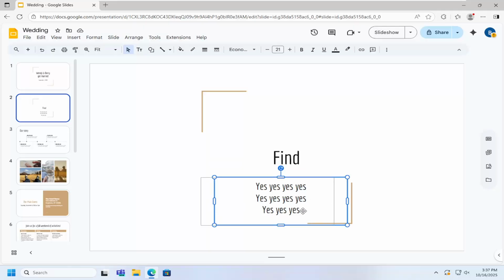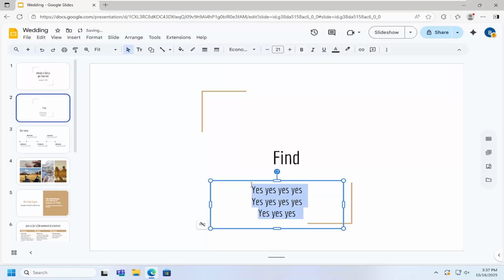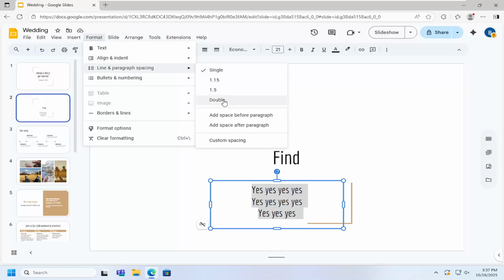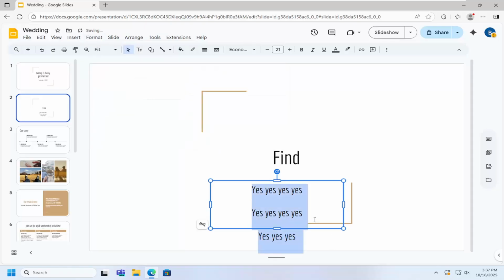How to Double Space Text in Google Slides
In this tutorial, you’ll learn how to double space text in Google Slides to improve readability and give your presentation a cleaner, more professional appearance. The video shows you how to adjust line spacing settings for text boxes, making it easy to increase the space between lines of text. Double spacing is a great way to enhance clarity, especially for presentations with a lot of text, as it makes content easier for your audience to follow. You’ll also discover how to customize the line spacing further to achieve the ideal balance between readability and design.

The tutorial also covers how to apply double spacing to specific text boxes or throughout your entire presentation, giving you flexibility in your design choices. It provides tips on maintaining a clean and organized slide layout while ensuring your text remains legible and visually appealing. By following these simple steps, you’ll be able to easily double space text in Google Slides and enhance your overall presentation design.